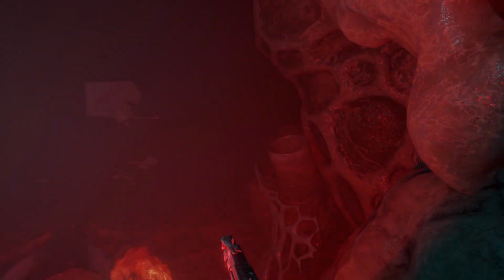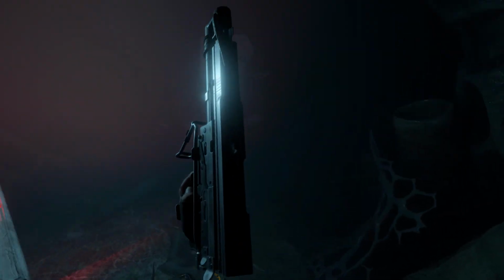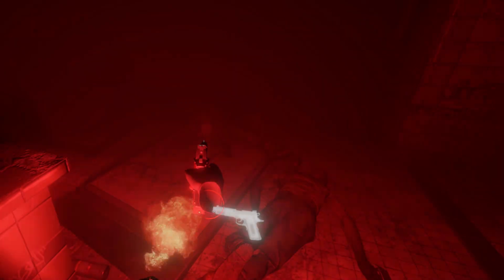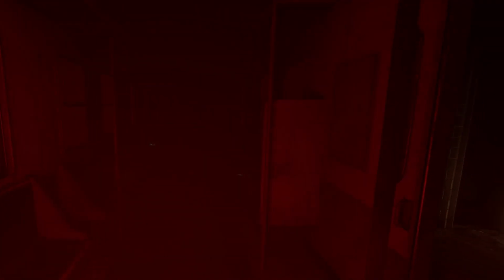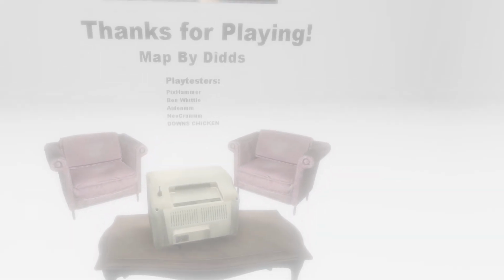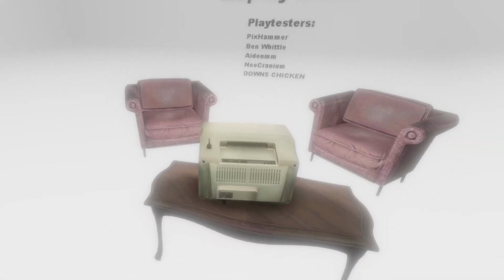Half-Life Alyx Workshop - Belomorskaya Station by Didds